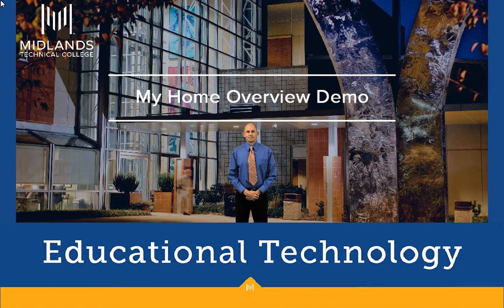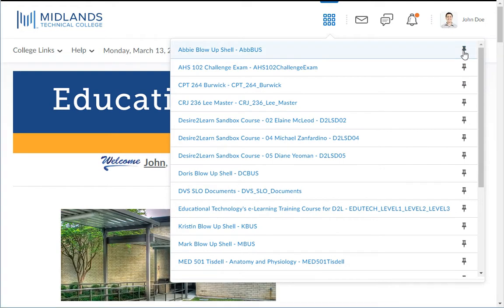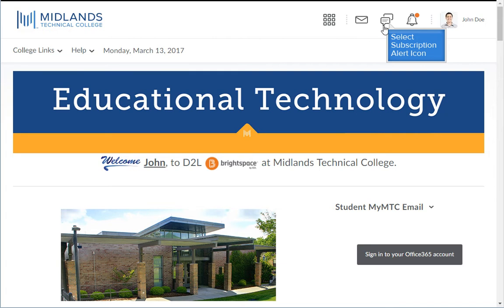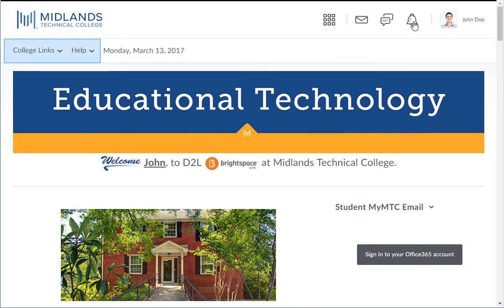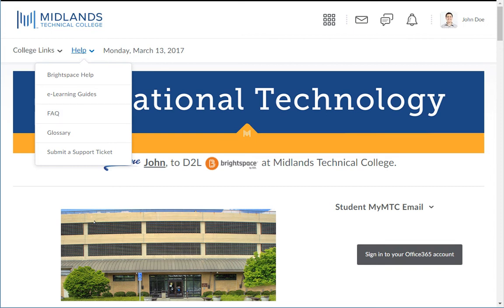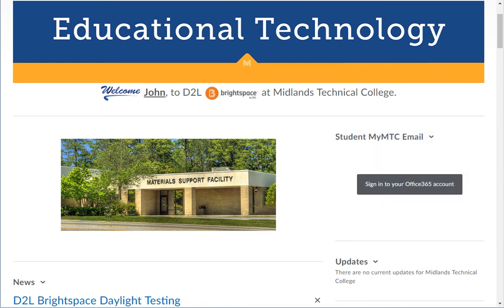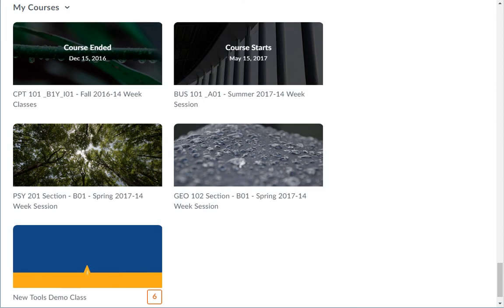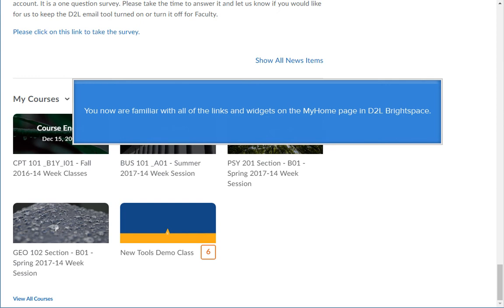D2L Brightspace v10.7 Daylight My Home Overview Demo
Welcome to the My Home Overview Demo.
In this demo, you will learn how to navigate the Midlands Technical College D2L Brightspace homepage.
At the end of this demo, you will be able to locate commonly used links, alerts, tools, and widgets on the homepage.

First, log in to your D2L Brightspace account.

TOP NAVIGATION BAR OVERVIEW
Notice that at the top there is a navigation bar.  Everything on this bar can be accessed from anywhere inside D2L Brightspace.

Clicking on the Midlands Technical College logo will always bring you back to this page, the Midlands Technical College Organizational Home Page.

The Select a course drop-down represented by nine stacked squares will show you a list of the courses you are currently enrolled in at MTC.  Press the pin icon to pin your most used courses to the top of the list. Press the pin again when you need to unpin old courses. You can access your course by clicking on the name of the course from this menu.

The message alerts icon notifies you of new Instant Messages and emails with an orange dot.  This icon will also take you to the Instant Messages tool and D2L email tool.

The subscription alert icon will notify you with an orange dot if you have a chat or new discussion post message waiting for you.  Click on the icon to see them.

The update alerts icon will notify you of any new “news items” or grades with an orange dot.  Click the icon to see them.

When you click on your name icon, in the upper right corner, you can change your profile, notifications, account settings, view class progress summaries, and logout.

BOTTOM NAVIGATION BAR
On the bottom navigation bar, under to the MTC logo is a series of drop-down menus.  These menus will navigate you to various sections of both D2L Brightspace and MTC websites.

On the My Home Page you will have two drop-down menus. The first menu is called College Links. In this menu, you will find links to useful sections of the MTC website, such as the Library, the Testing Center, MyMTC, your MTC email, and the class catalog.

The second menu is called Help. In this menu, you will find links to help guide you through the various features of D2L Brightspace.

The e-Learning Guides link will take you to demonstrations of certain tools for more in-depth information.

The FAQ link will give you answers to questions that many people have asked in the past.

The Help link will give you short explanations of how to use the tools in D2L Brightspace.  For example, you’ll find help on how to read messages in the discussion area, or how to take an assessment.

WIDGETS
Next, we will talk about the widgets found on the My Home page. Note: all widgets can be collapsed and expanded as necessary.

The Midlands Technical College Campus Images and Updates widget displays random campus images and updated college information.

The Office 365 widget allows you to access your MyMTC email from inside of D2L. For information on setting up this widget, please view our Setting Up Your MyMTC Email in D2L Brightspace demo.

The Updates widget, which is the second widget in the right column, will have all of the notifications related to your classes in D2L Brightspace.

Below the Updates widget is the Calendar widget.  It shows you both the events that are college wide and your personal events.

To the left is the News widget.  At the My Home level it displays special notifications that will affect D2L Brightspace at the college level.

Below News widget is the My Courses widget.  It lists all of your courses within D2L Brightspace.
If you have pinned your current courses, click on the course image\name to enter the selected course. If you haven’t pinned your current courses, click on the View All Courses link.
This will display all of your courses, from here you can pin your current courses by hovering the mouse over the course image and clicking the … icon in the top right corner of the image. Then click Pin.
From this page you can access your course by clicking on the image/name of the course or you can go back to the My Home page by clicking on the X in the upper right corner of the page.

You now are familiar with all of the links and widgets on the MyHome page in D2L Brightspace.